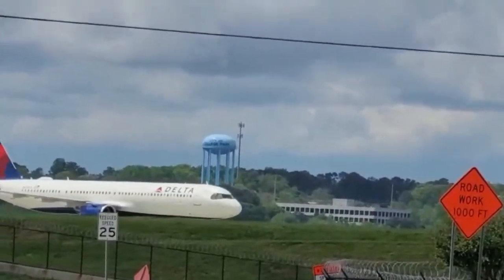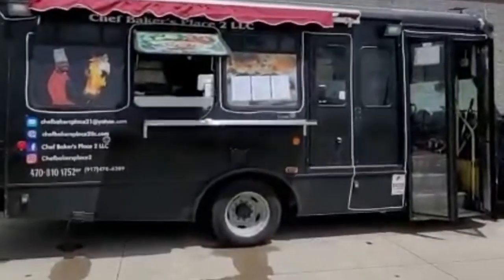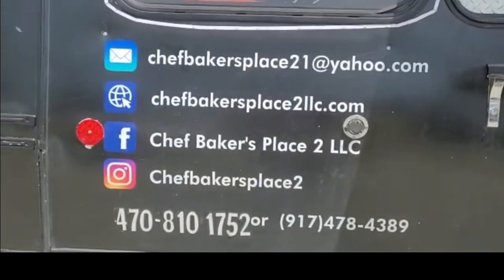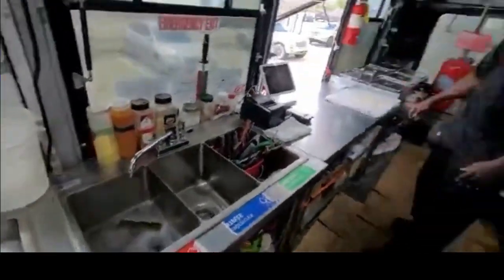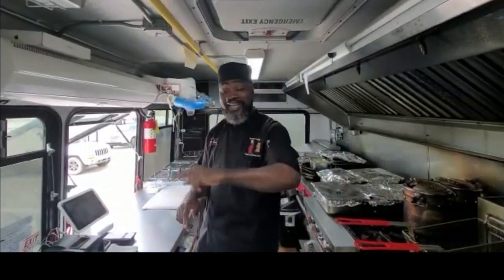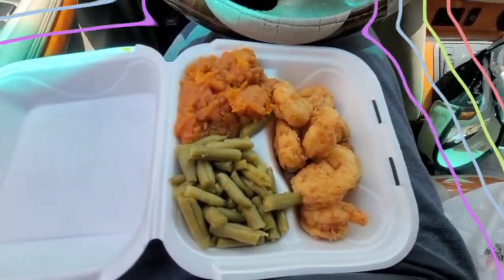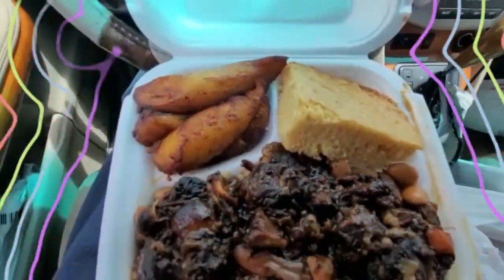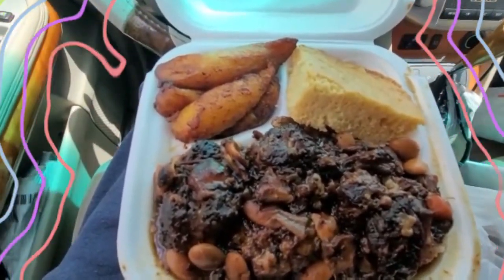Another Food Truck Chronicles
Food Truck Chronicles With  @Chefbaker46